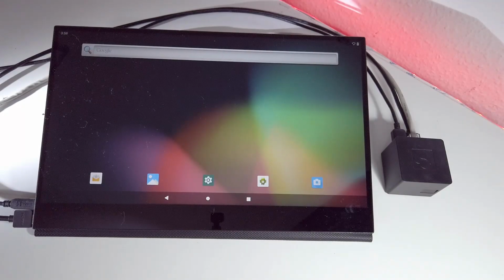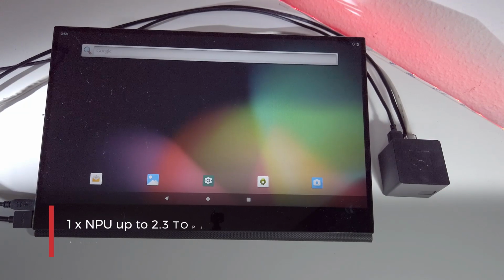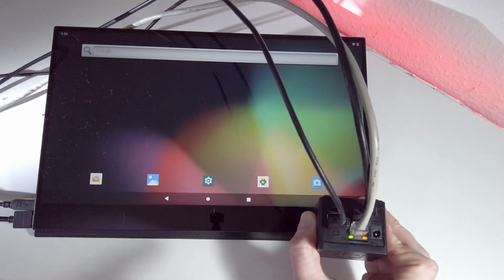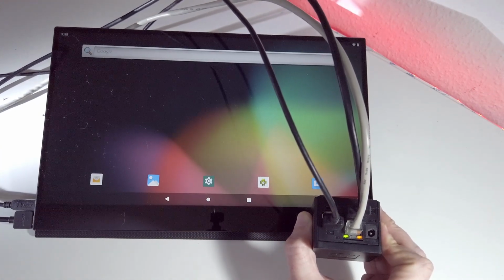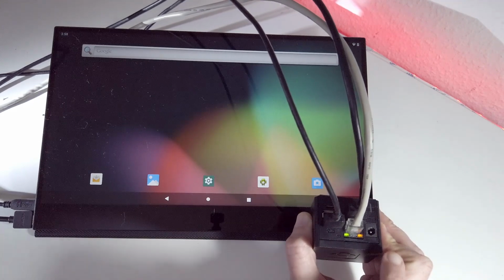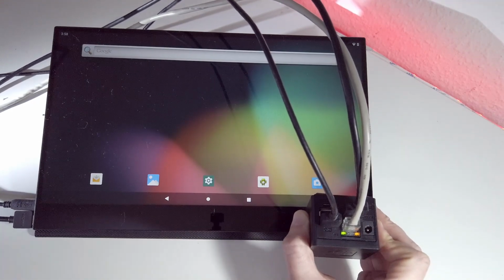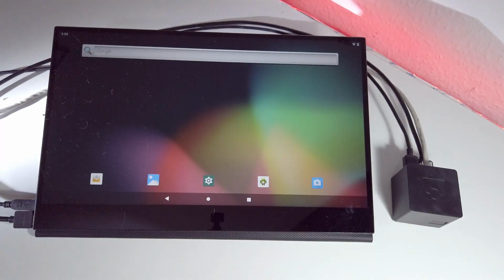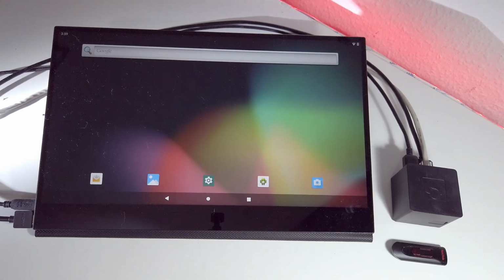SolidRun Cubox-M - i.MX 8M Plus NXP Based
Featuring the same well-known SolidRun's fanless computer form factor, CuBox-M and its iMX8M Plus based SOM adds 2.3 TOPs of neural network acceleration inside. This makes it the perfect quick to market solution for your latest vision processing application.